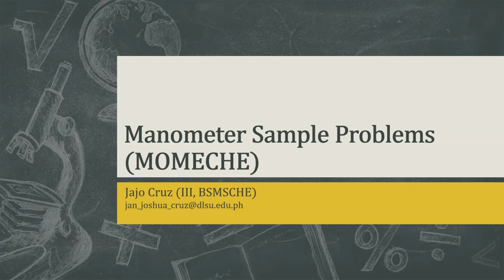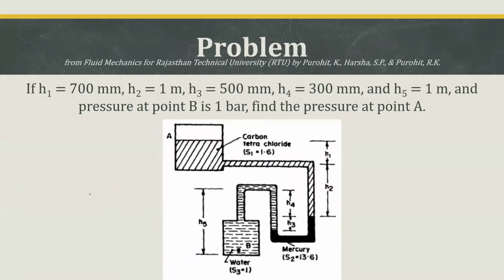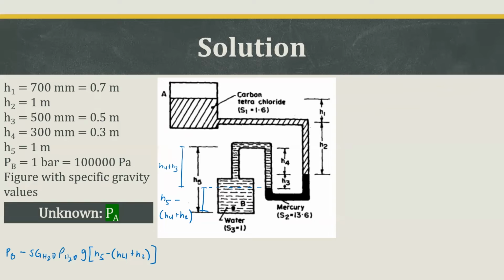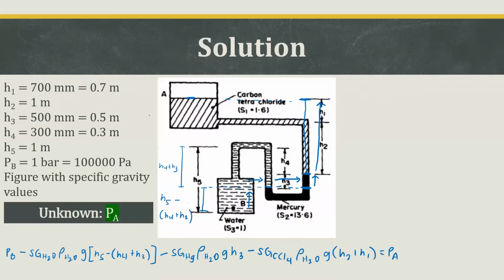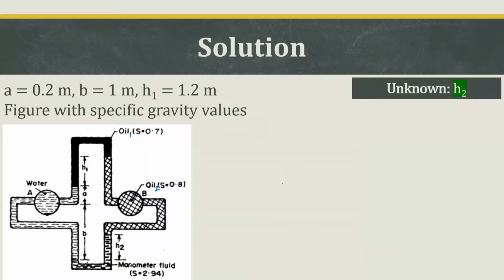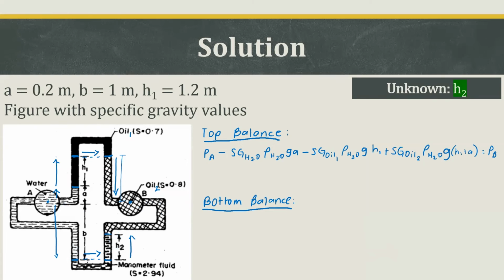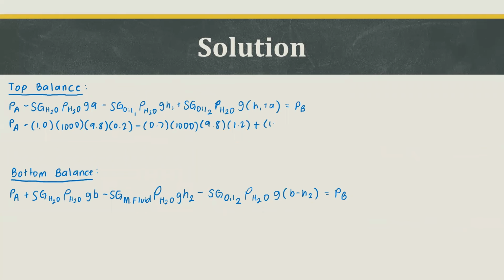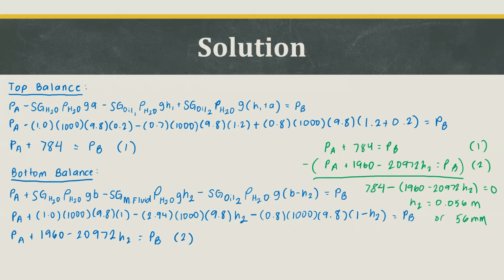Manometer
Sample problem on manometer for transfer phenomena 1: momentum transfer (MOMECHE).